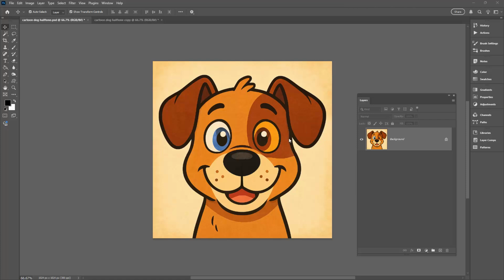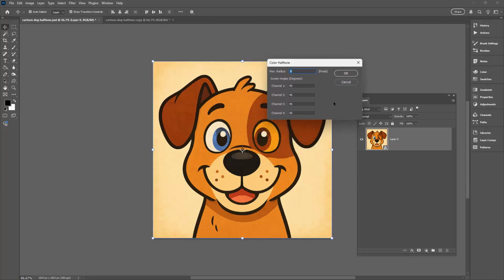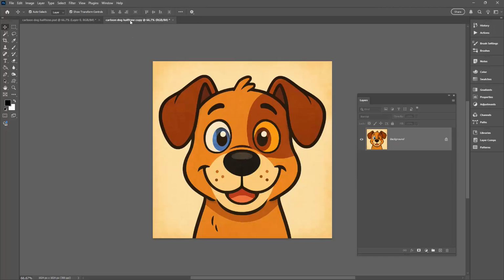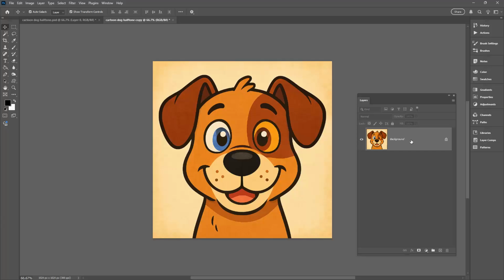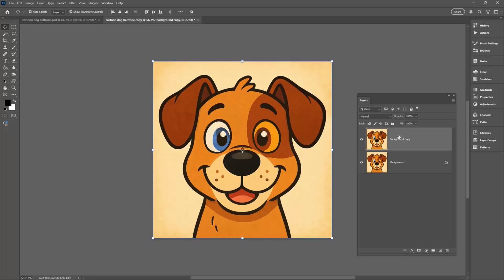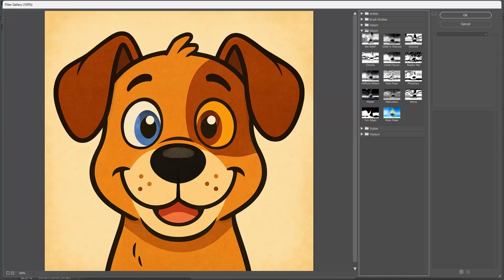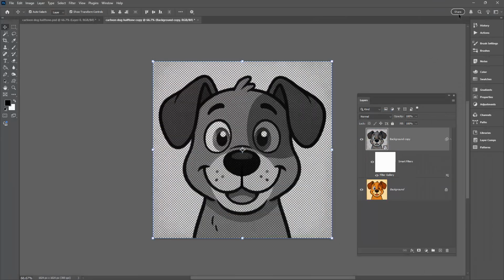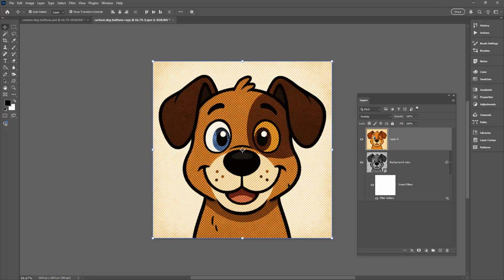Full Color Halftones 2 Ways in Photoshop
Want to create bold, full-color halftone effects in Photoshop? In this tutorial, you’ll learn two different methods for achieving vibrant, print-inspired halftones while keeping full color and crisp detail. Whether you're working on illustrations, posters, or graphic design projects, this is your go-to guide for turning your artwork into retro-style halftone masterpieces—all inside Photoshop!